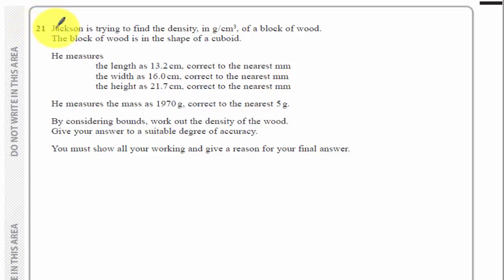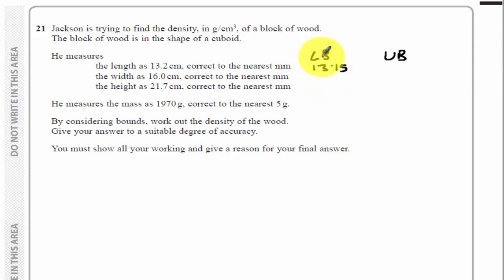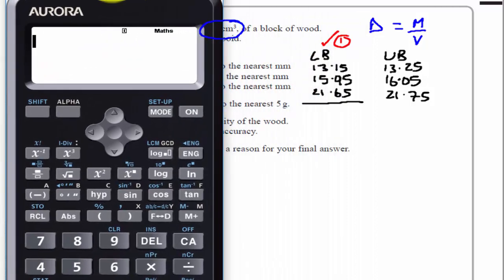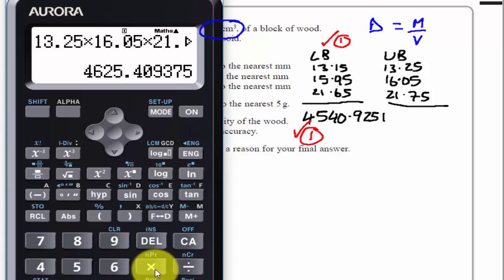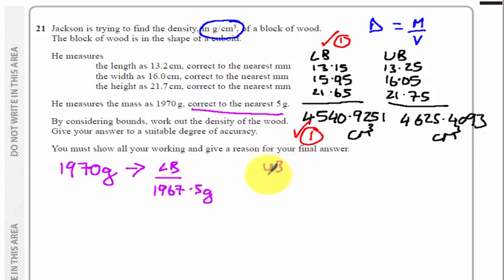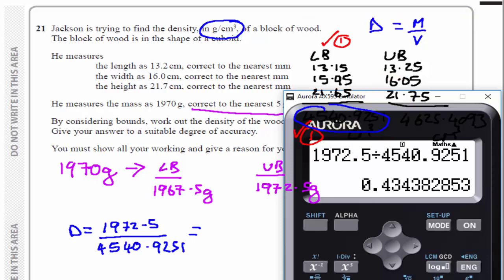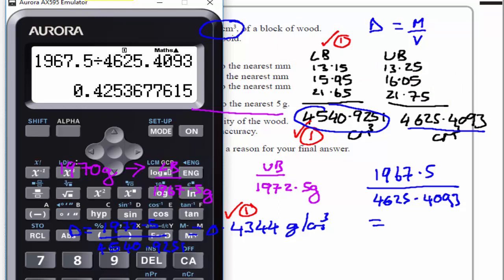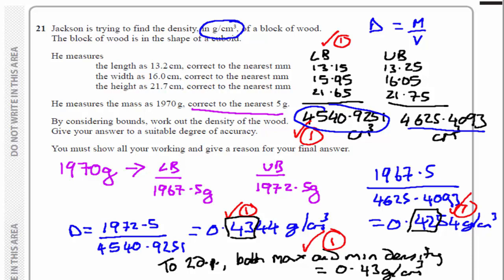Edexcel June 2018 - Paper 2 - Higher Q21 - GCSE Maths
Density
Upper and Lower Bounds
Rounding